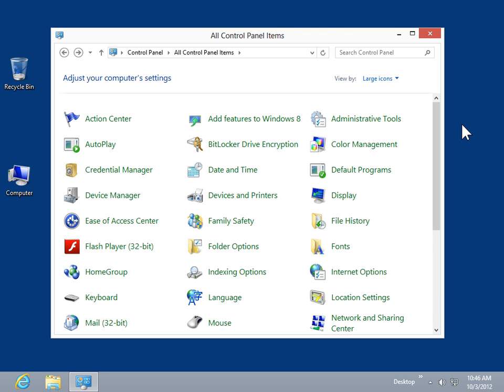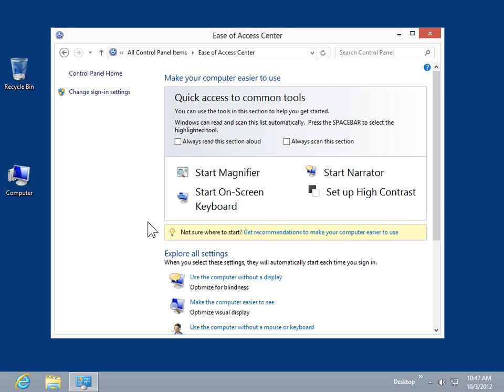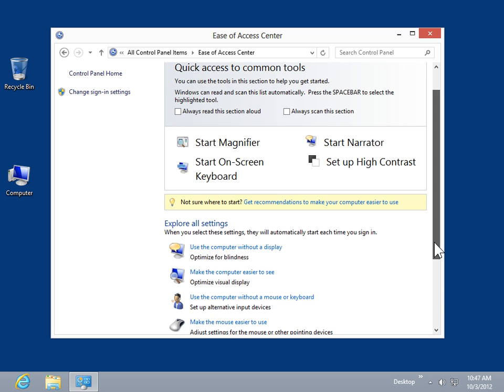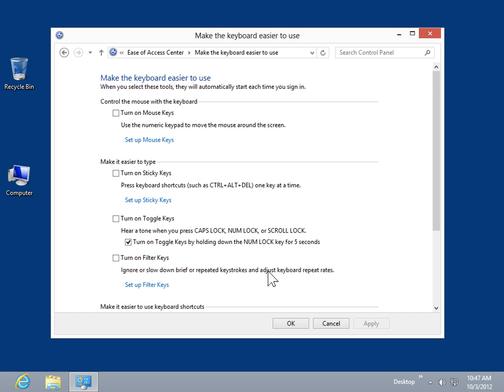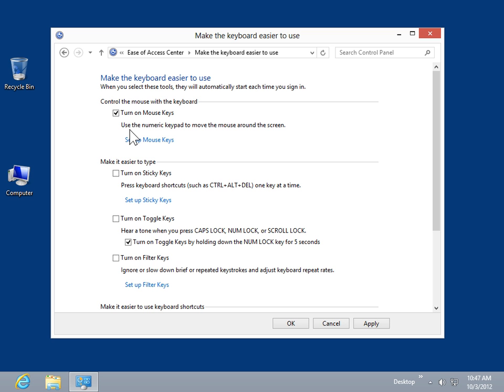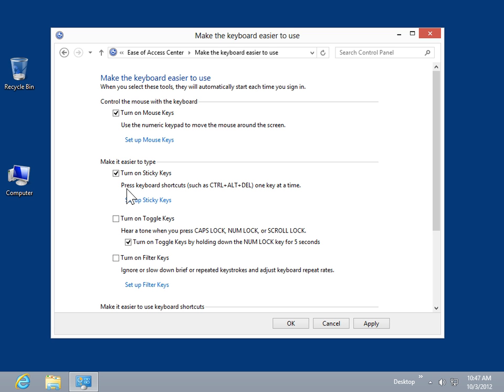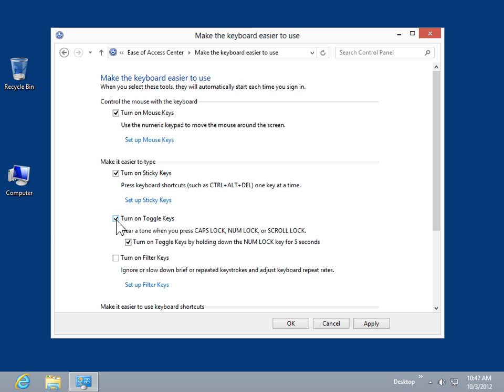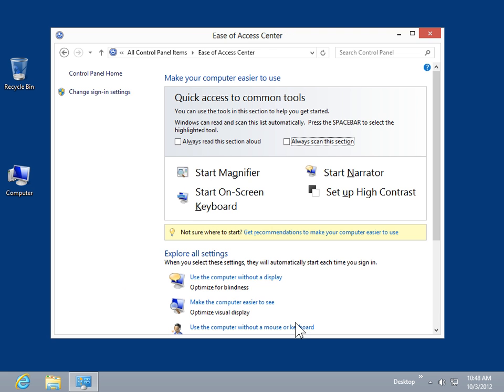Windows 8.0 Professional - Make the Keyboard Easier to Use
How to Make the Keyboard Easier to Use